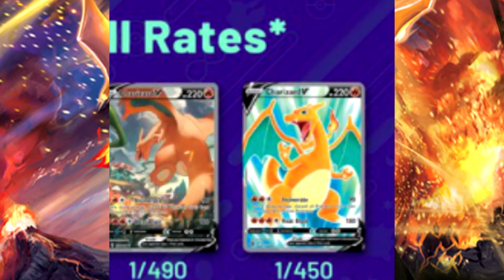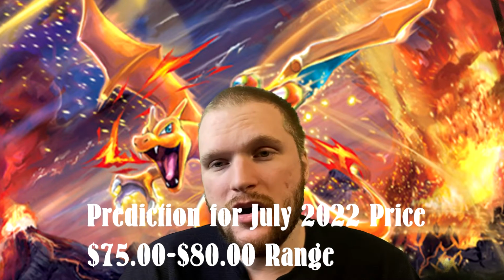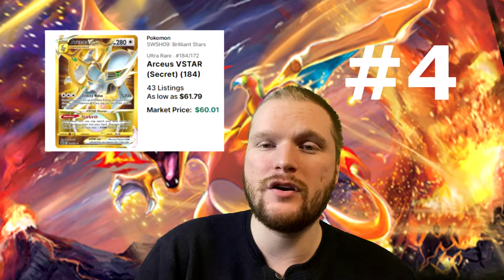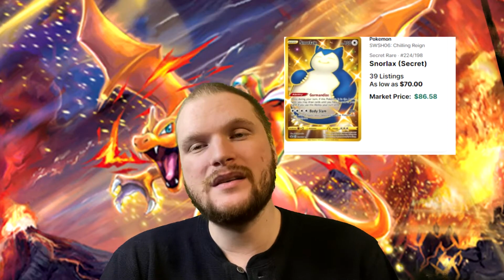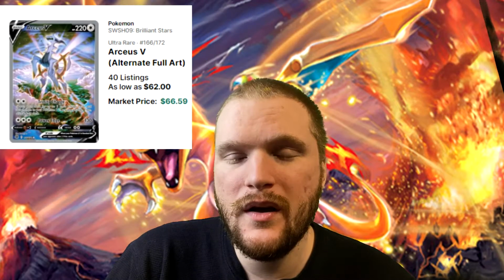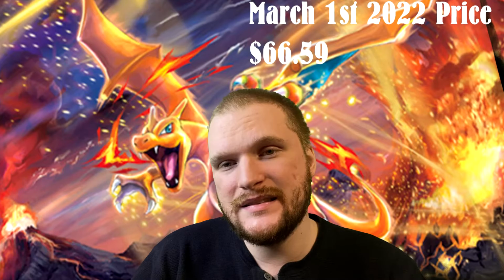Top 10 Pokemon Cards to invest in from Brilliant Stars! (2022 Edition!)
Today we are going to take a look at the 10 most valuable cards from newest Pokemon set Brilliant Stars! These are the 10 Pokemon Cards i strongly consider everyone to invest in from Brilliant Stars! This is quite possibly Flash Fire 2.0 with all these amazing charizards! I go off of TCG Player the very much Trusted website with telling the market prices on specfic pokemon products and Cards! Today i go over why i think these 10 cards will play a major role in investing in these 10 pokemon cards and why i think these 10 brilliant stars pokemon cards will skyrocket in price one day!

Thank you everyone for the amazing support to our channel appreciate each and everyone of you! Let me know which card you would invest in on this list most of all?

be sure to check out my top 5 swsh cards to invest in 2021 video down below!